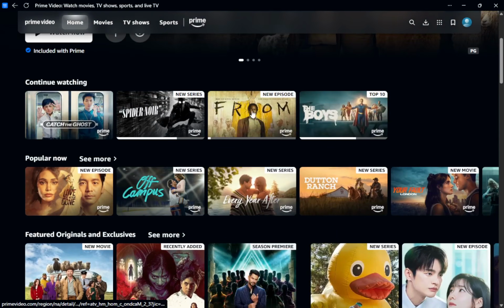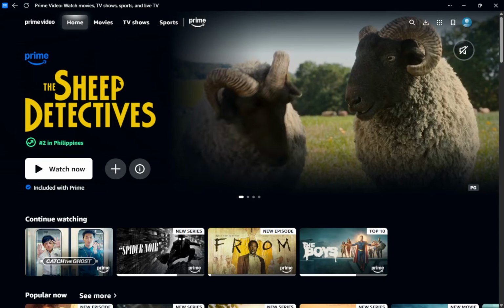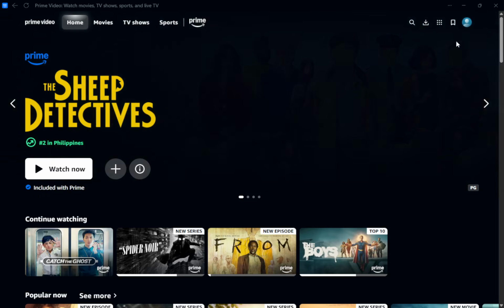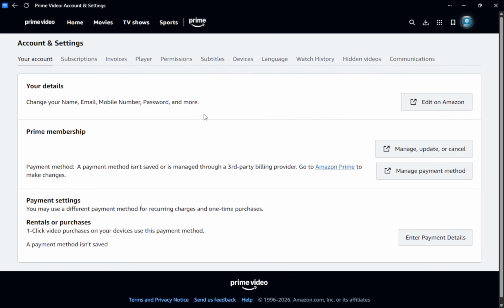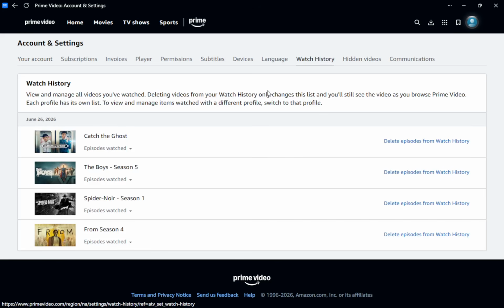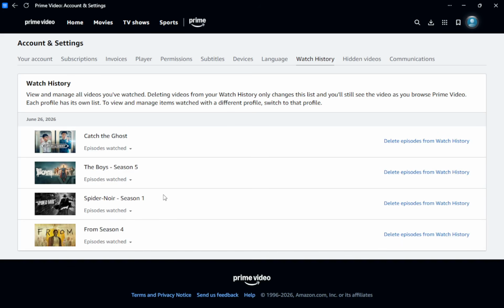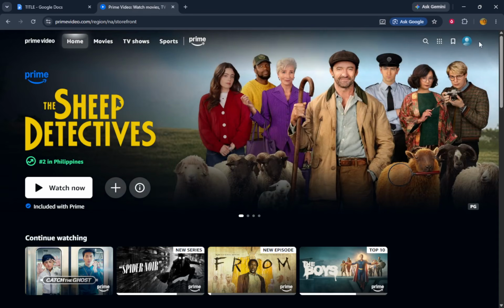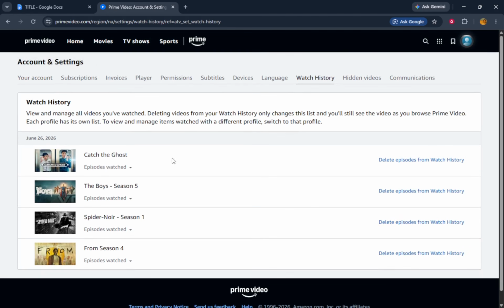How to Find My Watch History on Amazon Prime Video [2026 Full Guide]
How to Find My Watch History on Amazon Prime Video

Are you struggling to locate your watch history on Amazon Prime Video? Look no further! In this video, we’ll guide you through the straightforward process to access your watch history using either the Prime Video website or the desktop app. Remember, this feature isn’t available on mobile or most TV apps, so your computer is the best option. We’ll start by logging into your account and selecting the right profile, then navigate you through the Account and Settings menu to find your Watch History. Plus, learn how to manage your recommendations by removing titles you no longer wish to see, enhancing your overall viewing experience. Join us as we unveil the secrets of finding and managing your watch history on Amazon Prime Video—why miss out on tracking your favorite shows and movies? Dive in, and let’s make your streaming experience even better!

Amazon Prime Video, watch history, find watch history, manage watch history, streaming tips, video guide, account settings, Amazon tips, Prime Video tutorial, viewing experience, remove titles, improve recommendations, multimedia management, digital entertainment, watch history tips